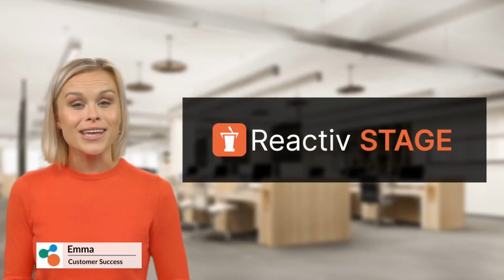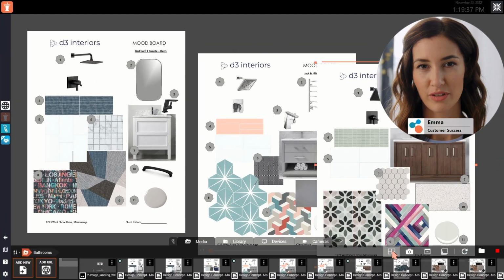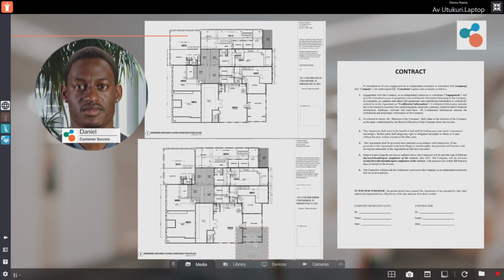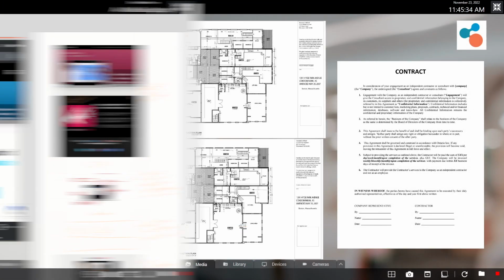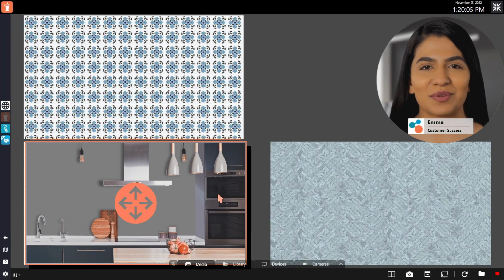Reactiv SUITE App Instructions - Home Page V2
Reactiv SUITE consists of different apps for different meetings. Reactiv PITCH is ideal for presentations where you are focusing on one file. Reactiv STAGE is perfect for comparing multiple files at a time. Reactiv SCRIBBLE is an infinite whiteboard that allows you to brainstorm and diagram in real-time during virtual calls.